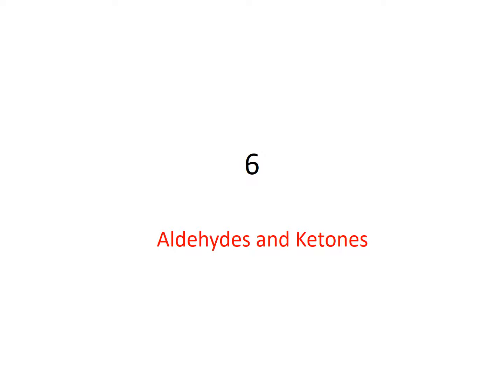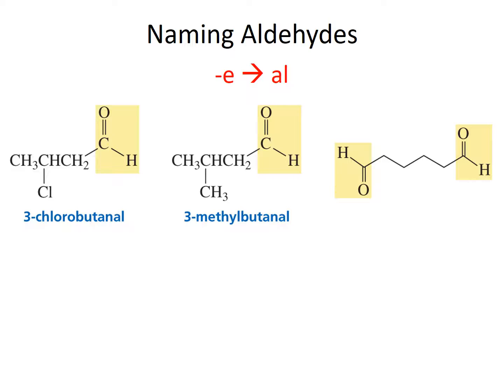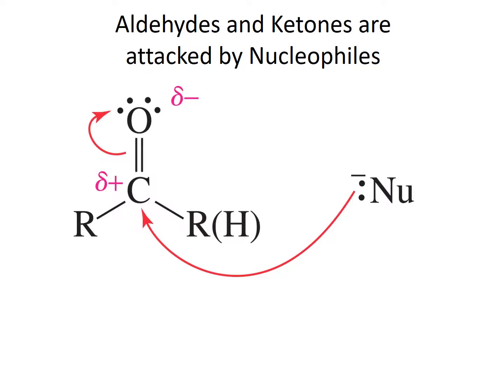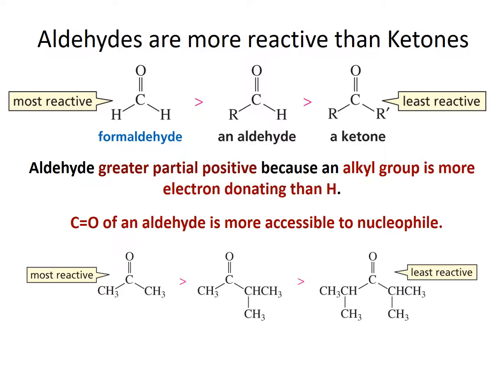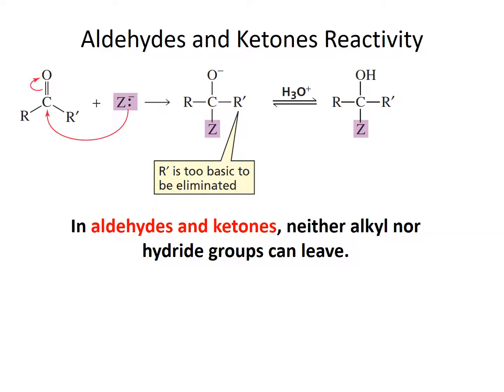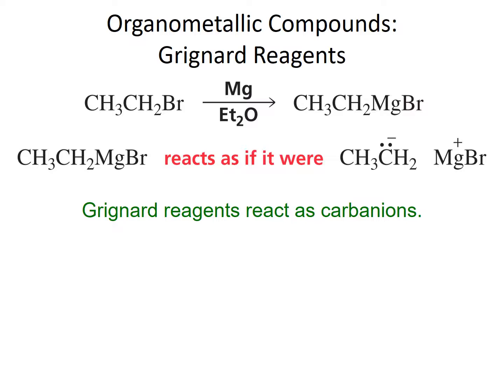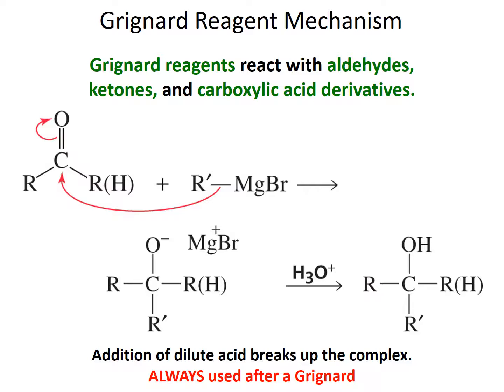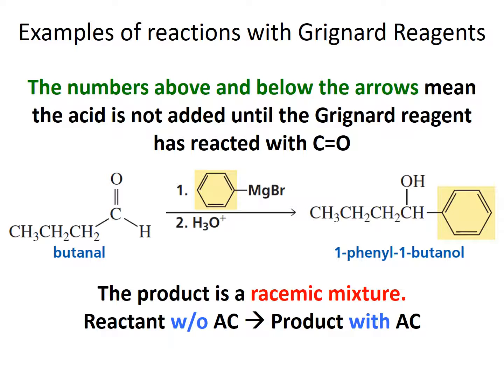Aldehydes and Ketones